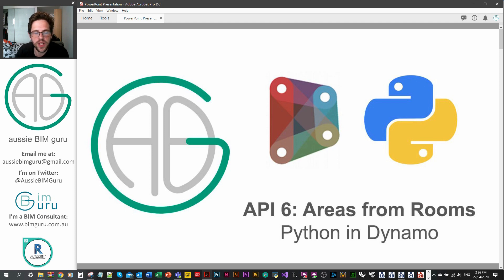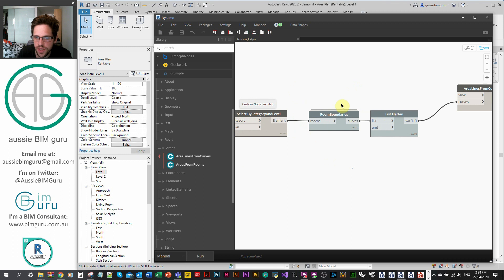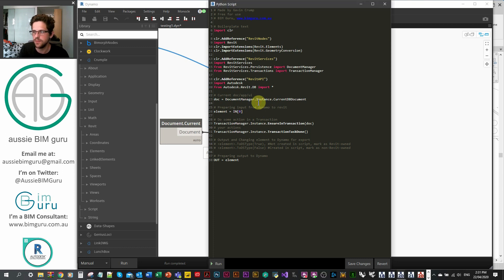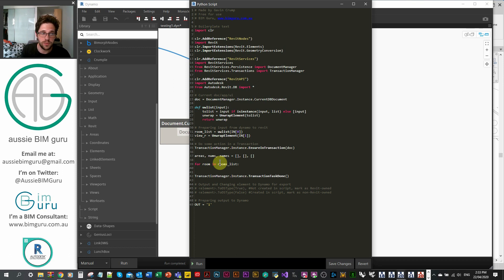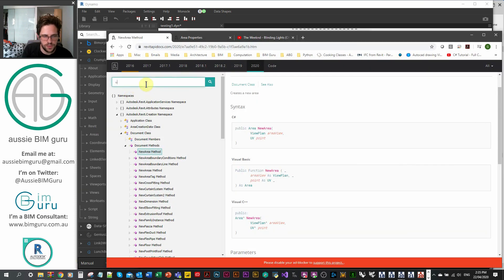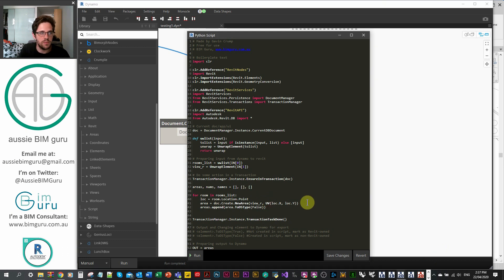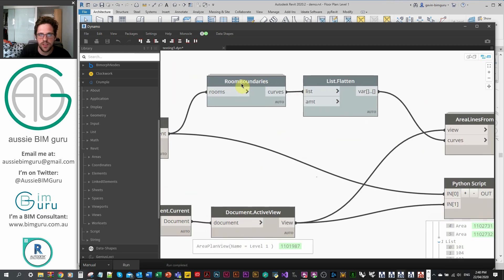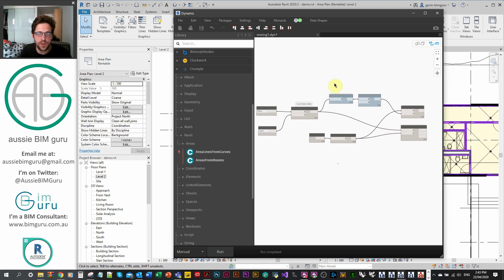Python in Dynamo: Areas from Rooms (API 6)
We continue exploring Dynamo, Python and Revit API by generating areas based on corresponding rooms, ensuring we also pass over some parameter values like name and number. This forms part 3 of 3 of a workflow which aims to generate areas based on their related rooms.